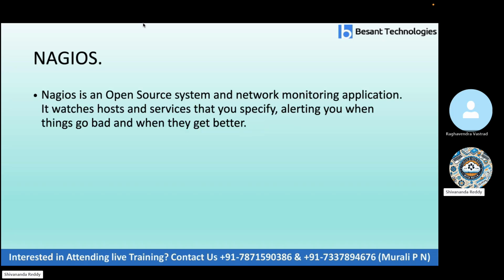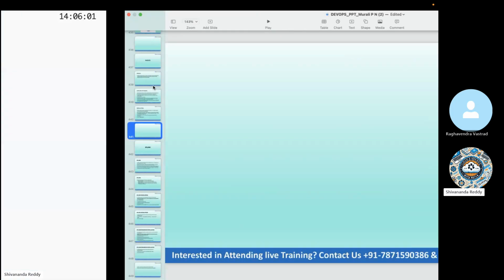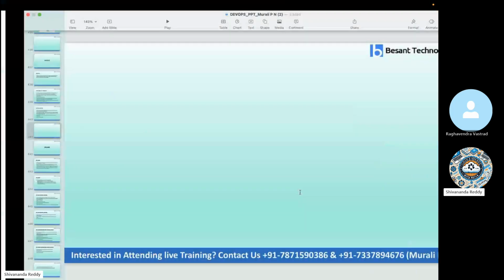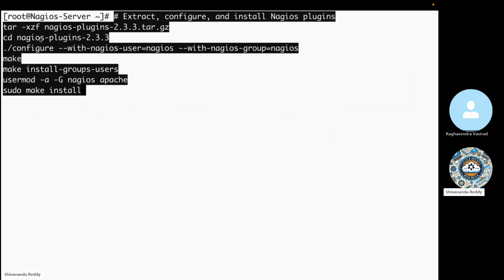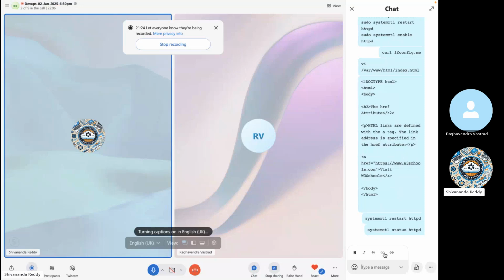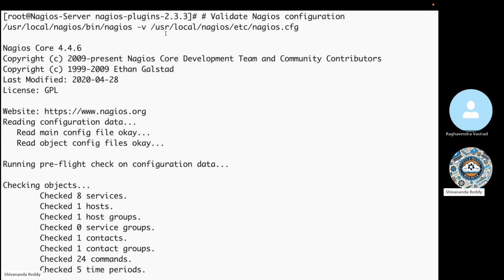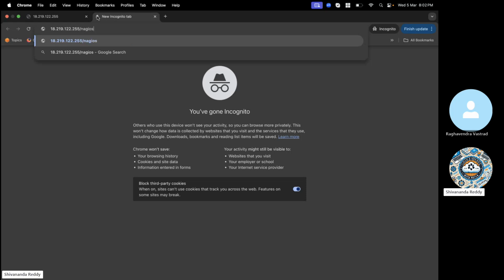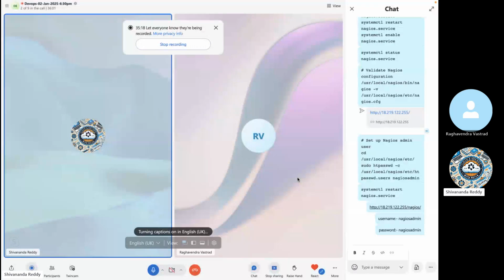"Nagios Setup Guide: Install, Configure & Monitor Like a Pro"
🔍 Nagios Monitoring Setup: Complete Installation Guide on CentOS/RHEL
📌 Introduction
Nagios is a powerful open-source monitoring tool that helps IT professionals monitor servers, network devices, and applications in real-time. In this guide, you'll learn how to install, configure, and set up Nagios on a CentOS/RHEL-based system.

🔧 Prerequisites
Before starting, ensure you have:
✔️ A CentOS/RHEL server (minimal installation recommended)
✔️ Root/sudo access

🛠 Step 1: Set Hostname
Set the hostname of your Nagios server:

hostnamectl set-hostname Nagios-Server
echo "Nagios-Server"  /etc/hostname
bash
This helps in identifying the server in the network.

📌 Step 2: Update System Packages
Update all packages before installation:
Keeping the system up to date ensures security patches and compatibility.

🛠 Step 3: Install Required Dependencies
Install Apache, PHP, and other essential packages:

sudo yum install httpd php gcc glibc glibc-common gd gd-devel make net-snmp -y
Apache and PHP are required for the Nagios web interface.

📌 Step 4: Download and Install Nagios Core
Download the latest Nagios Core:

tar -xzf nagios-4.4.6.tar.gz
cd nagios-4.4.6/
Always check the latest version on the Nagios official website.

Configure & Install Nagios Core

This step compiles and installs Nagios Core, along with its configuration files.

🛠 Step 5: Create Nagios User & Set Password

sudo useradd nagios
sudo passwd nagios
The Nagios process runs under the nagios user.

📌 Step 6: Install Nagios Plugins
Nagios plugins help monitor various services:

tar -xzf nagios-plugins-2.3.3.tar.gz
cd nagios-plugins-2.3.3
./configure --with-nagios-user=nagios --with-nagios-group=nagios
make
make install-groups-users
Nagios relies on these plugins to execute monitoring checks.

🛠 Step 7: Set Permissions & Restart Apache
usermod -a -G nagios apache
Apache must be configured to serve the Nagios web interface.

📌 Step 8: Configure Firewall Rules
Allow HTTP traffic:
yum install -y firewalld
sudo systemctl restart firewalld.service
sudo systemctl enable firewalld.service
sudo firewall-cmd --permanent --add-port=80/tcp
firewall-cmd --reload
If you face connectivity issues, ensure the firewall allows port 80.

To disable the firewall (not recommended for production):

systemctl stop firewalld.service
systemctl disable firewalld.service
🛠 Step 9: Start & Verify Nagios Service
systemctl status nagios.service
systemctl restart nagios.service
systemctl enable nagios.service
Verify Nagios configuration:

/usr/local/nagios/bin/nagios -v /usr/local/nagios/etc/nagios.cfg
If there are errors, review the configuration file.

📌 Step 10: Configure Nagios Web Interface
Set up an admin user for the web interface:

cd /usr/local/nagios/etc/
sudo htpasswd -c /usr/local/nagios/etc/htpasswd.users nagiosadmin
Restart Nagios to apply changes:

systemctl restart nagios.service
🛠 Step 11: Verify Web Access
Find the external IP of your server:

curl ifconfig.me
Access Nagios via:

Log in with the nagiosadmin credentials you just created.

🎯 Step 12: Verify Nagios is Running
Check if Nagios is active:

ps -aux | grep nagios
📌 Conclusion
🎉 Congratulations! You have successfully installed and configured Nagios Monitoring on your CentOS/RHEL server. You can now monitor system performance, services, network devices, and applications efficiently.

🚀 Next Steps:
✔️ Add more hosts & services for monitoring
✔️ Set up email notifications
✔️ Explore advanced Nagios configurations

📌 Troubleshooting Tips
❌ Issue: "Service not found"
✔️ Solution: Restart Nagios systemctl restart nagios.service

❌ Issue: "Access denied to Nagios Web UI"
✔️ Solution: Ensure the firewall allows port 80
✔️ Solution: Check credentials in /usr/local/nagios/etc/htpasswd.users

❌ Issue: "Nagios configuration error"
✔️ Solution: Run /usr/local/nagios/bin/nagios -v /usr/local/nagios/etc/nagios.cfg

🔖 Related Resources
🔹 Official Nagios Documentation
🔹 Nagios Plugins Download
🔹 Best Practices for Nagios Monitoring

✅ Would You Like Additional Customizations?
Let me know if you need:
📌 Screenshots or GIFs
📌 More troubleshooting steps
📌 Advanced Nagios configurations